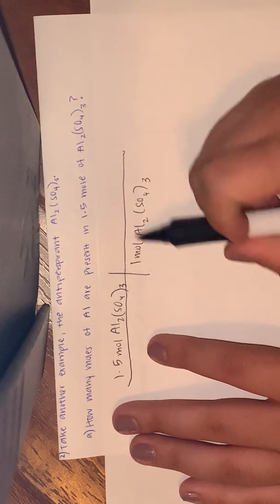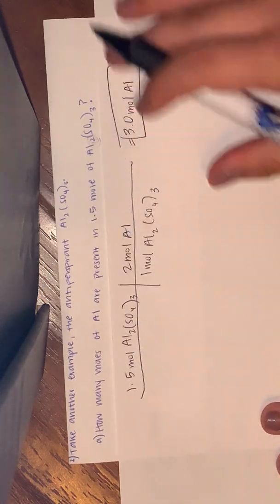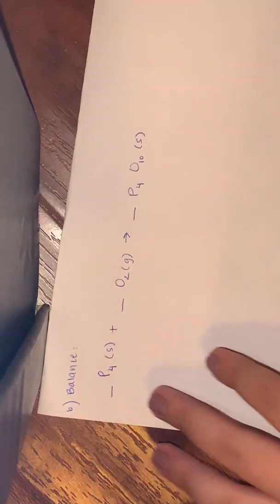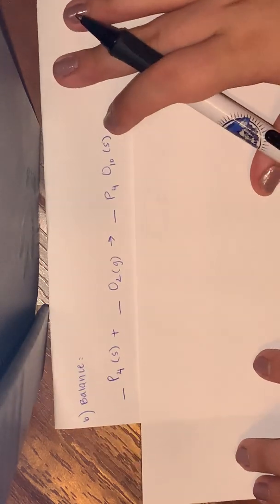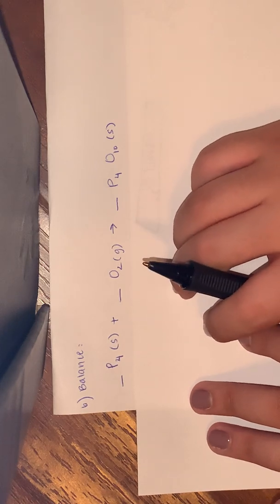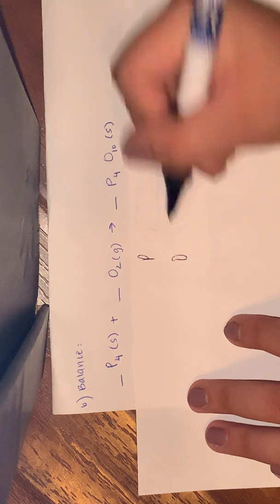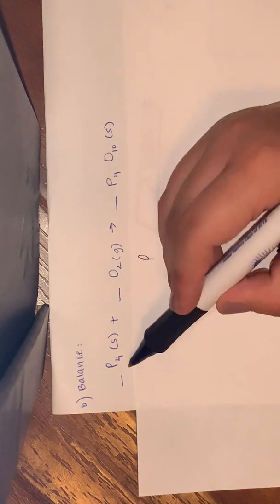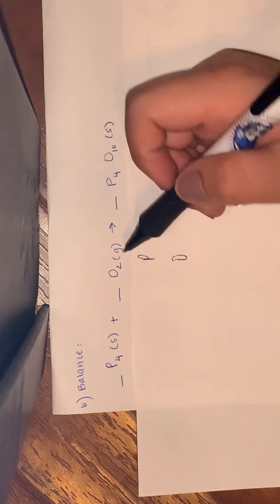Chem 10 Lecture 11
Jasmine Eshaq
Chem 10
04/22/19